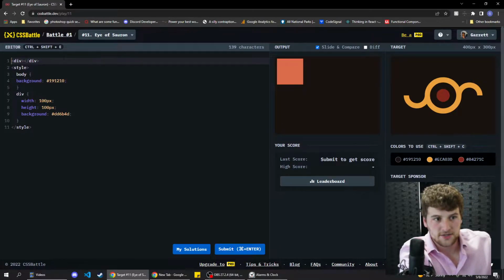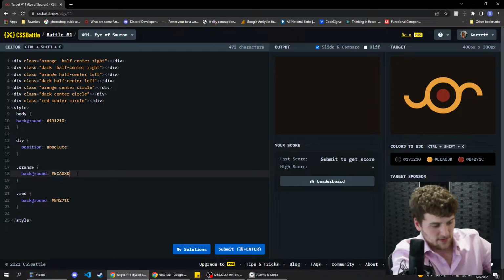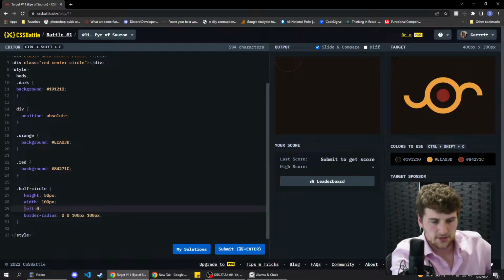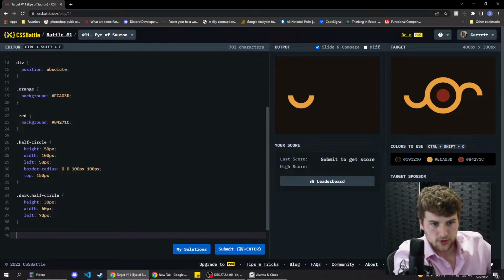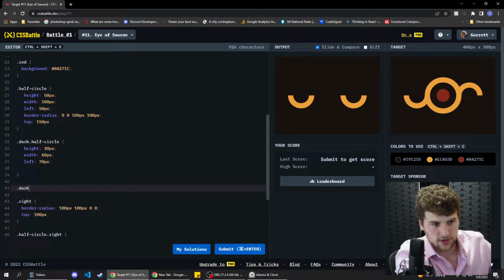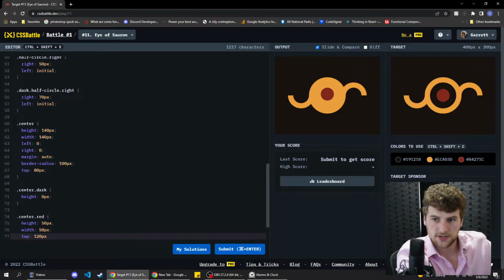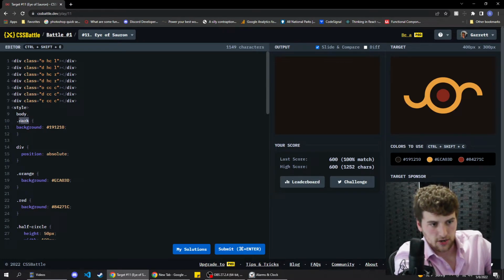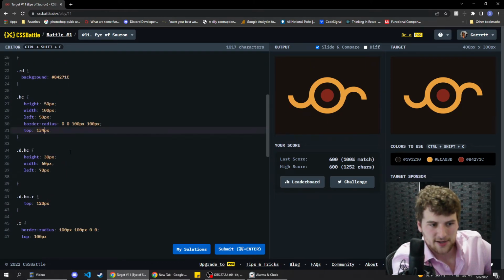How Do We Build This?! - CSS Battle 1 - Challenge 11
In this CSS Battle Video we tackle Battle 1 Challenge 11.  Made by Garrett Hughes.